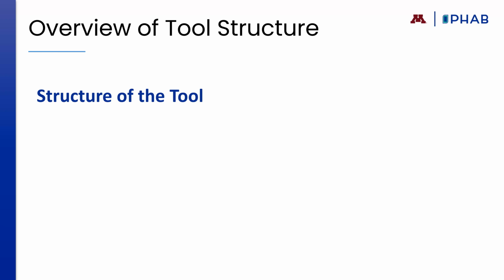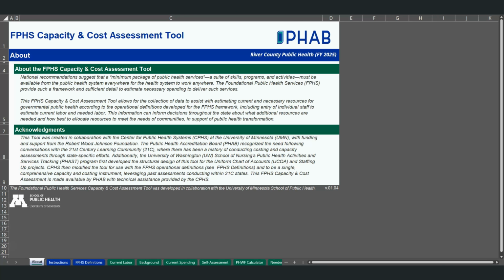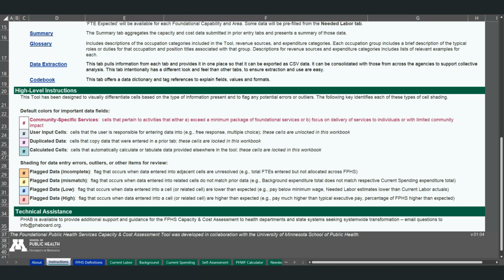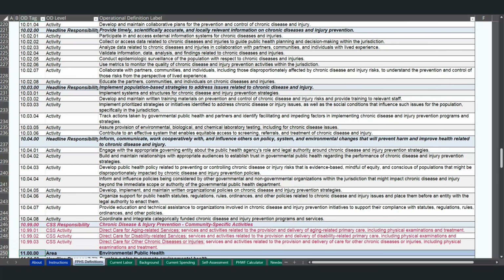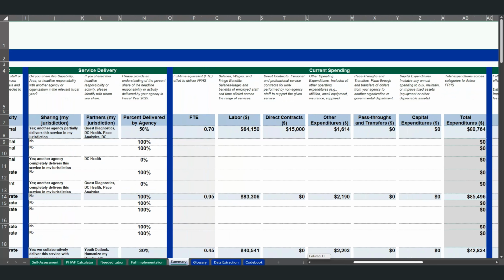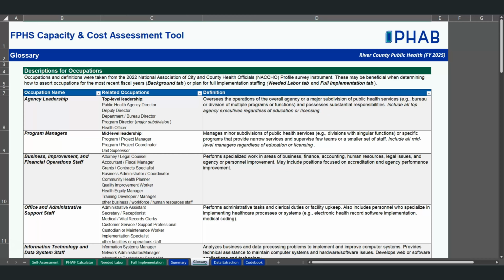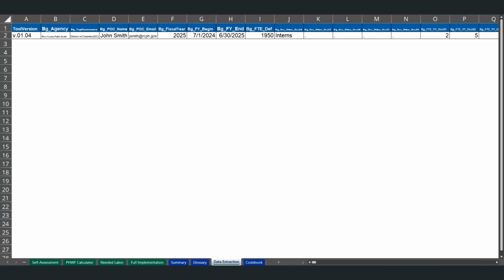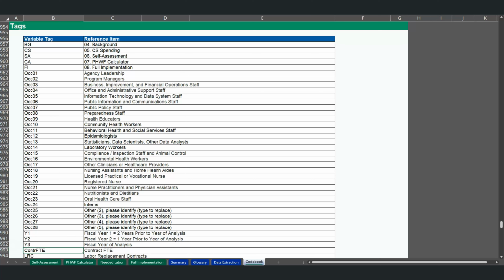FPHS Capacity and Cost Assessment: Overview (Part 1)